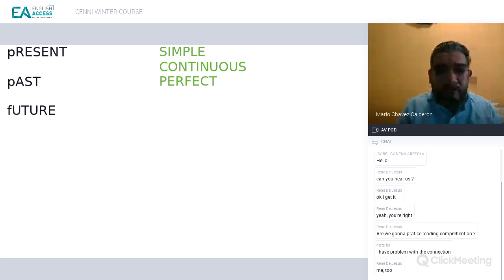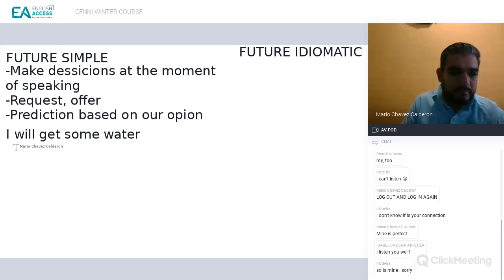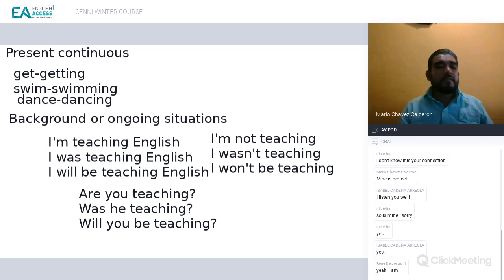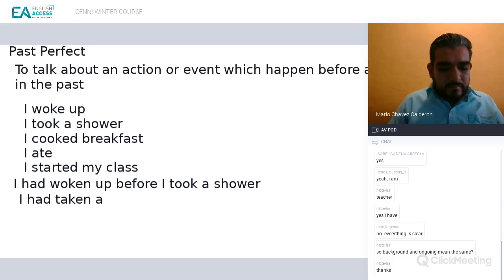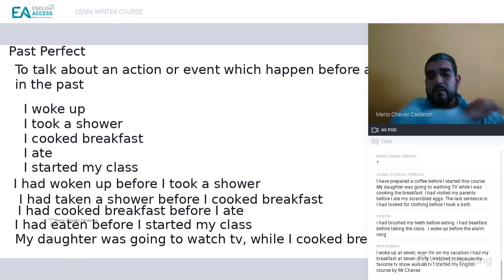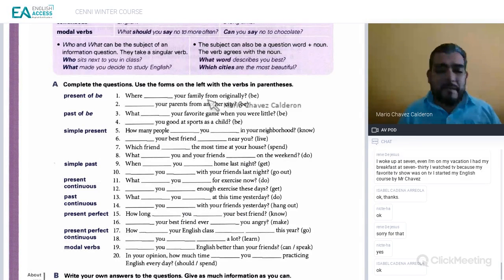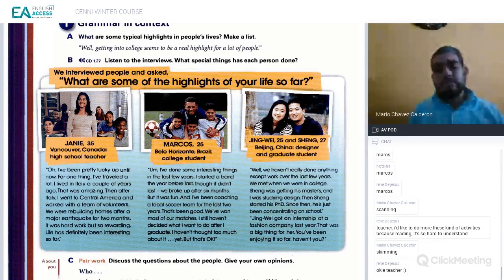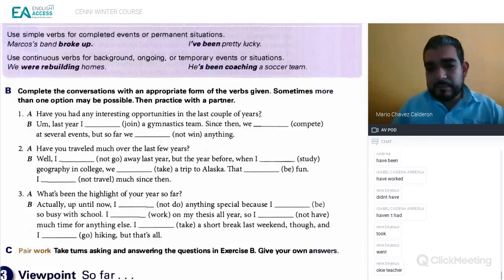CENNI WINTER COURSE